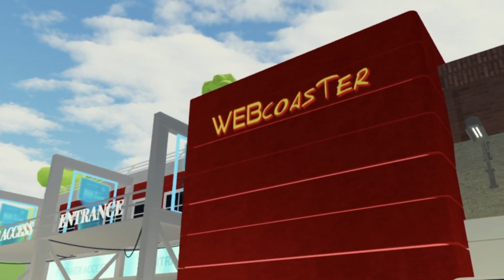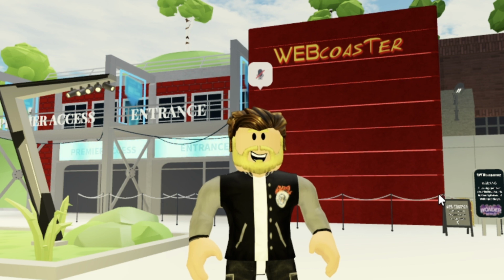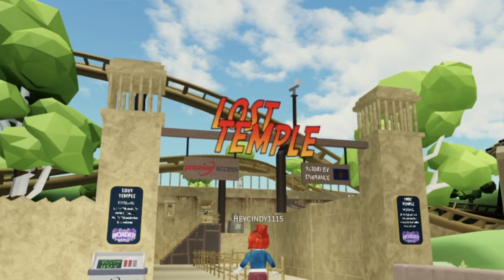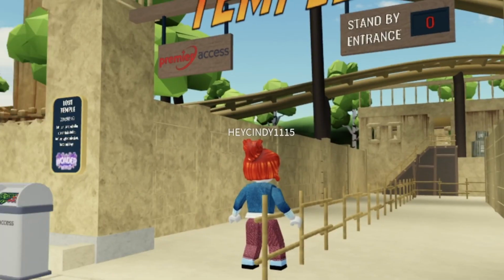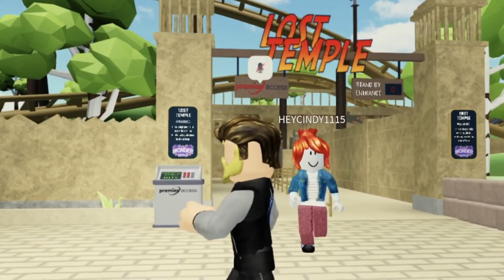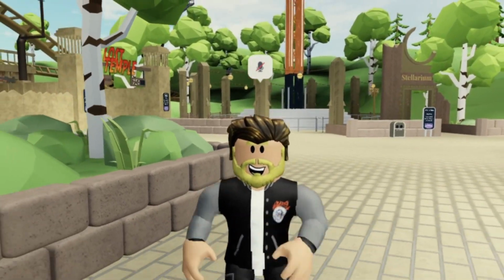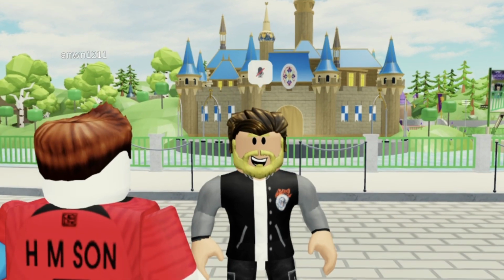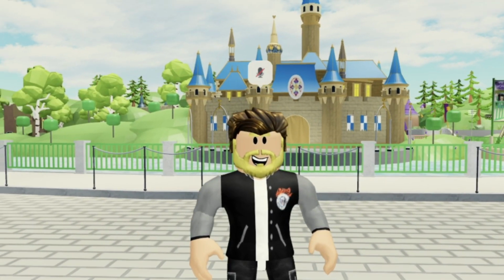1ST TIME GOING TO WONDER WORLD THEME PARK ON ROBLOX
it will help a lot with future content